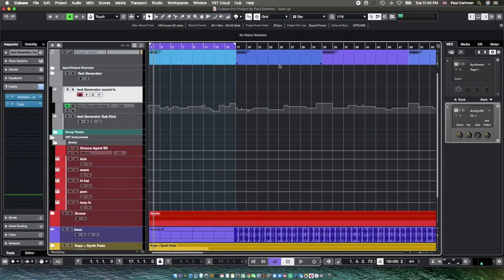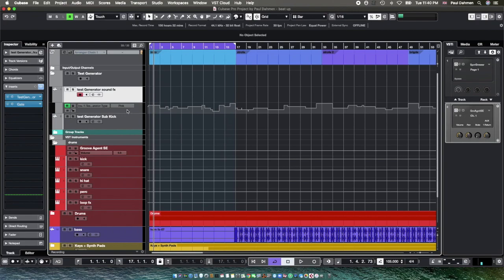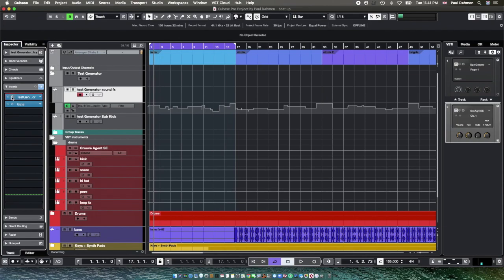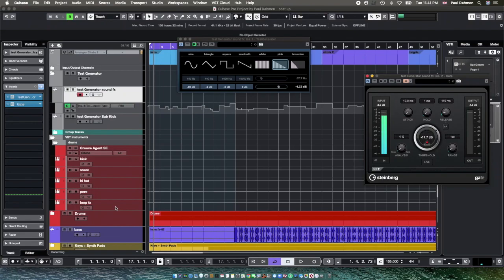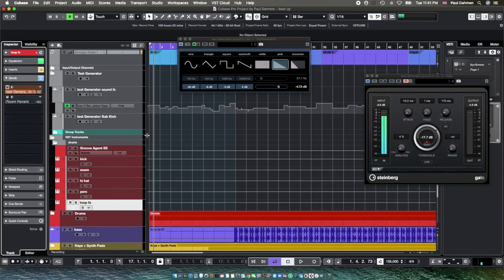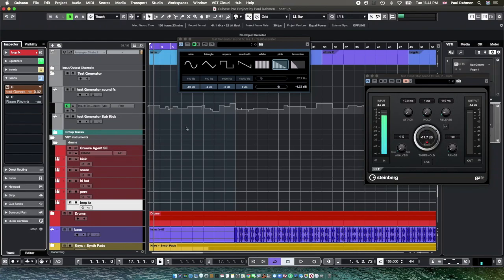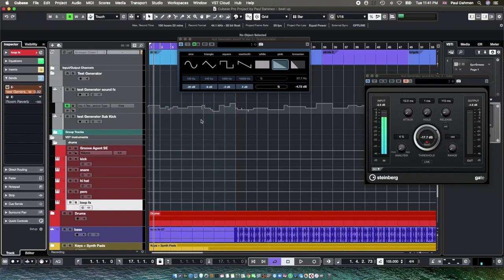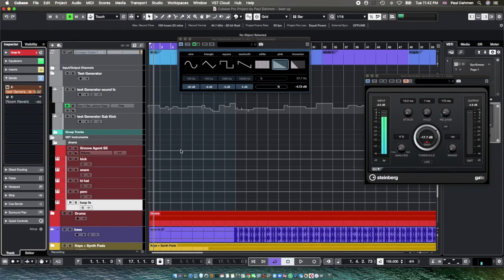Can you use the Test Generator for a Sound Design in Cubase?cubase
Can you use the Test Generator for a Sound Design? Yes, you can

In this episode, I use the Test Generator in Cubase for a Sound FX.